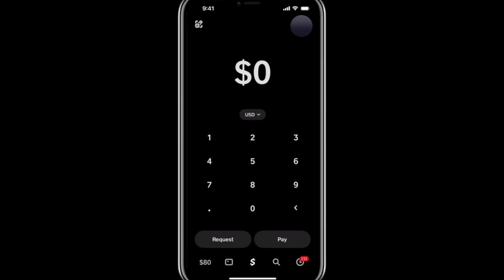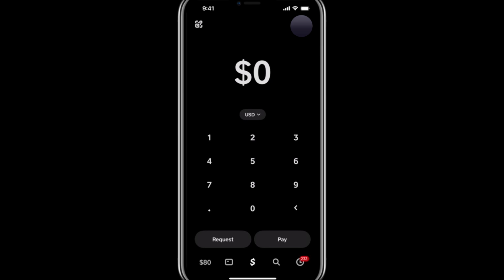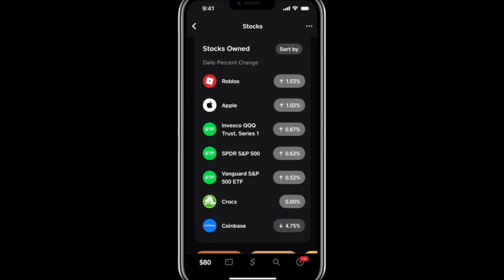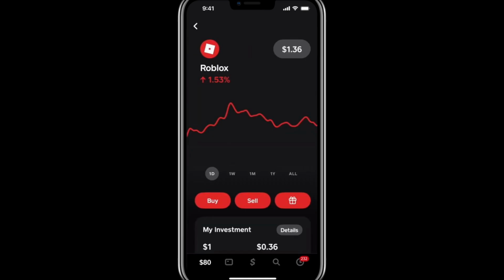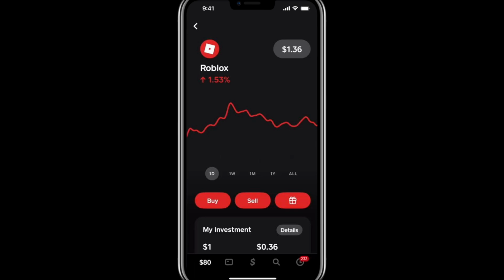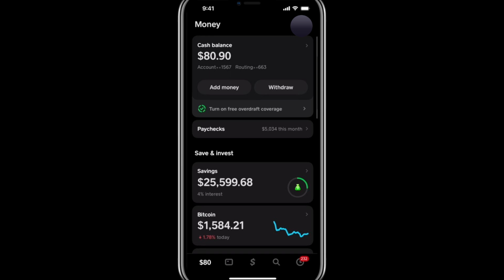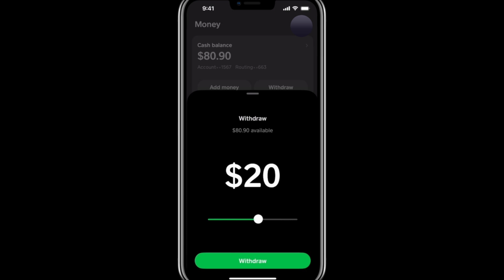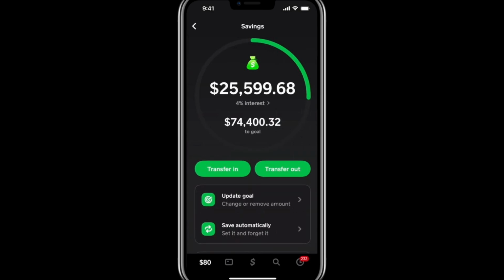How to Get Money from Stocks on Cash App (2026)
Get FREE NVIDIA Stocks on Moomoo when you deposit (worth up to $1000)

Want to learn how to make money from stocks on Cash App? In this video, we’ll guide you through the process of investing in stocks using Cash App’s easy-to-use platform. Discover how to buy, sell, and profit from stocks, even with a small investment. Whether you're a beginner or looking to refine your strategy, this tutorial will help you understand how to grow your wealth using Cash App's stock trading feature. Start earning today with just a few simple steps!